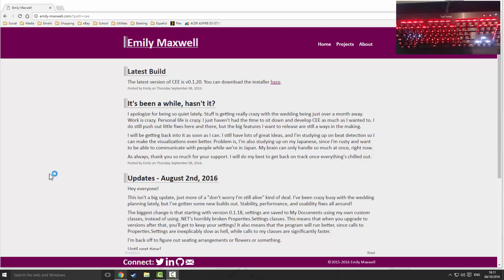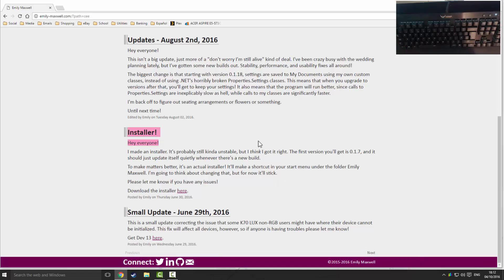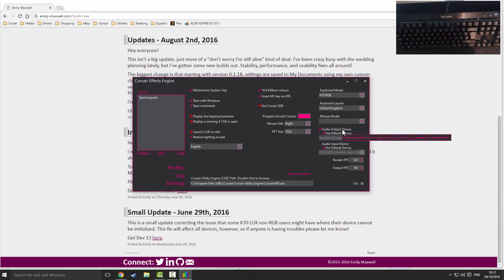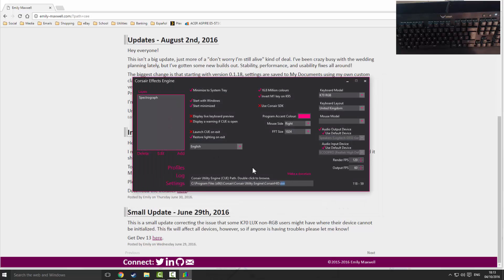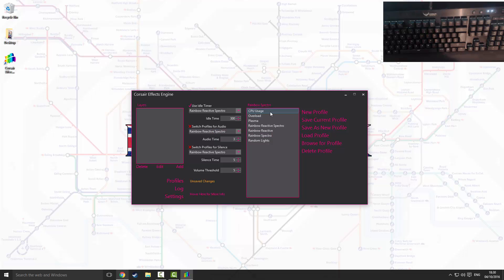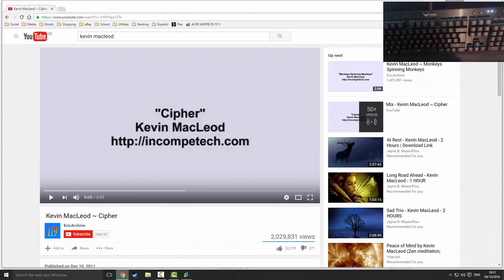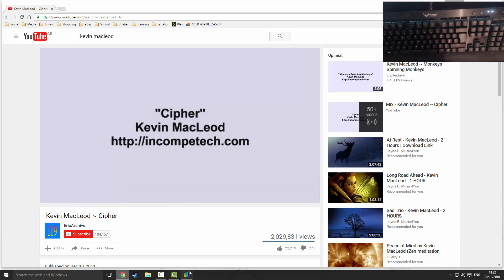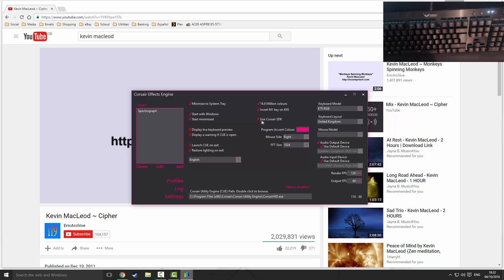Corsair Keyboard Audio Visualiser Tutorial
How to make an Audio Spectograph for your Corsair Keyboard.

If you need any help ask me in the comments below!